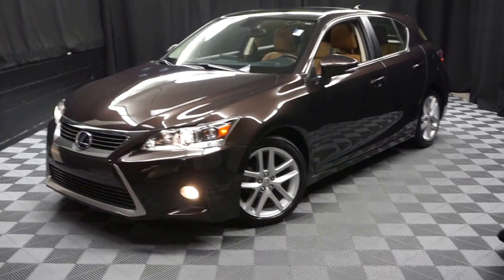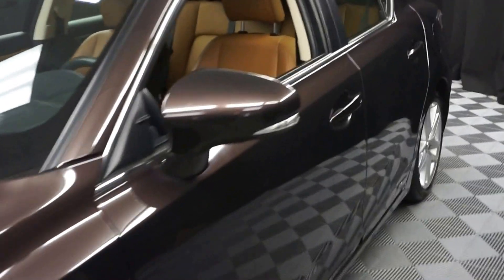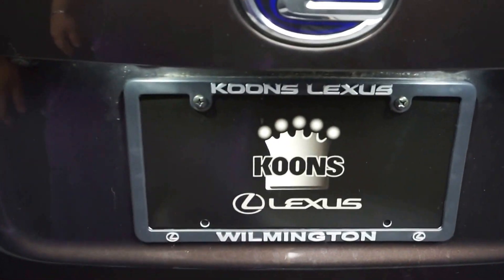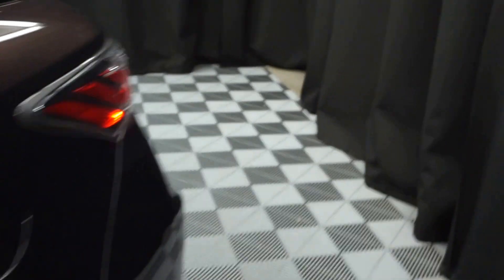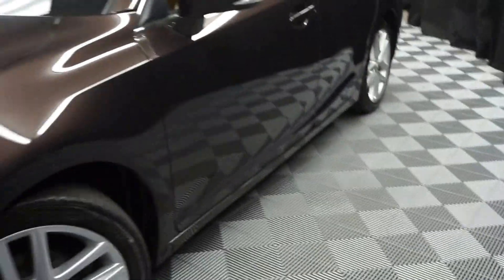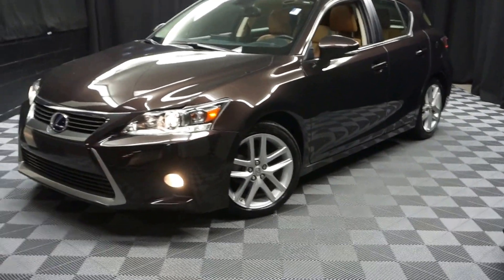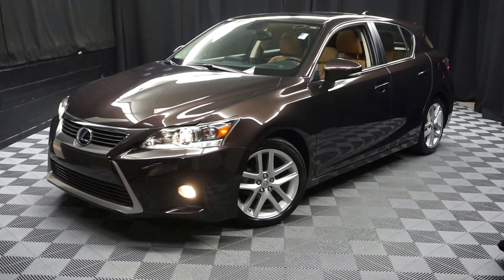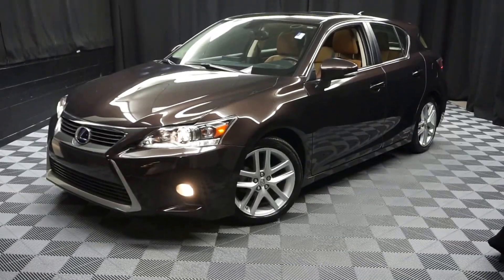2014 Lexus CT200H WalkAround Lexus of WIlmington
2014 Lexus CT 200h in Fire Agate Pearl, RUN DON'T WALK, LOW MILES, FREE CARFAX REPORT, Lexus qualified: This previously loved Lexus has passed 161 point inspection by a Master Lexus Tech!, Balance of Factory Warranty included, NAVIGATION, BACK UP CAMERA, DEALER SERVICED, and MOON ROOF. 1.8L 4-Cylinder DOHC 16V VVT-i and Continuously Variable (ECVT).

Want to save some money? Get the NEW look for the used price on this one owner vehicle. Previous owner purchased it brand new! Cruise in luxurious comfort. You'll be glad you did! Proudly serving Delaware, Pennsylvania, New Jersey, New York, Maryland and Virginia.